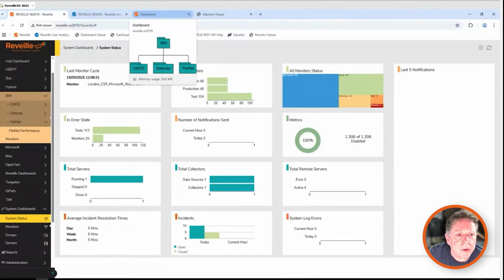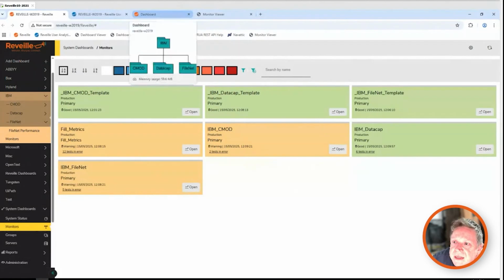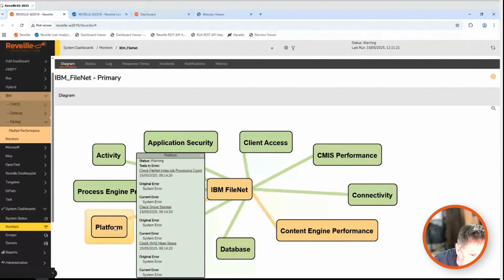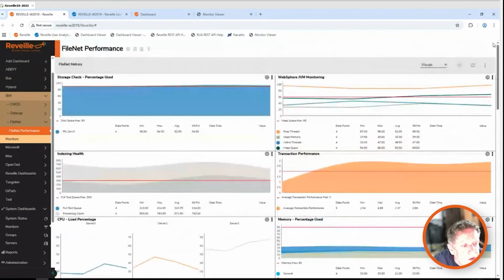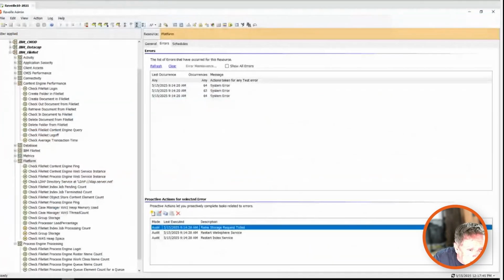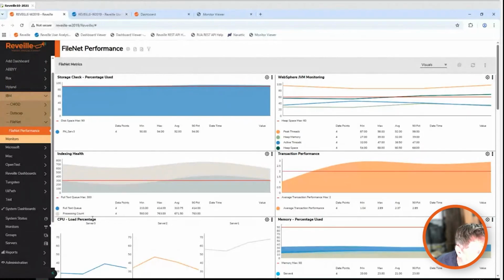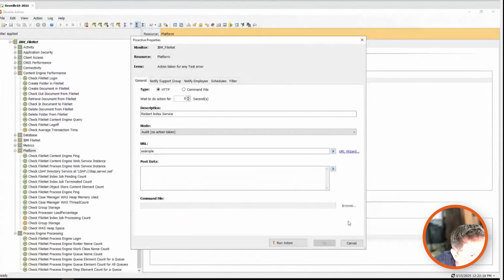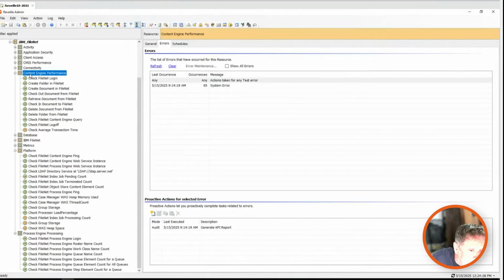Resolve IBM FileNet Issues with Reveille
We dive into 4 leading issues withing FileNet and how a purpose-built solution like Reveille addresses them.